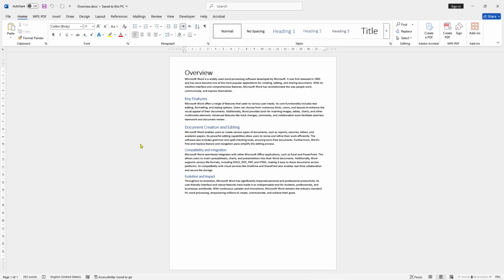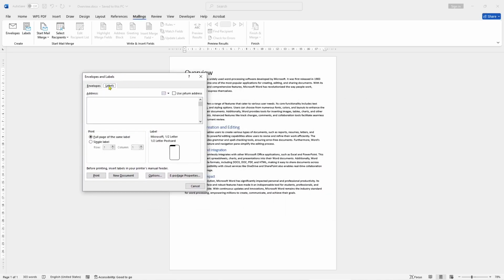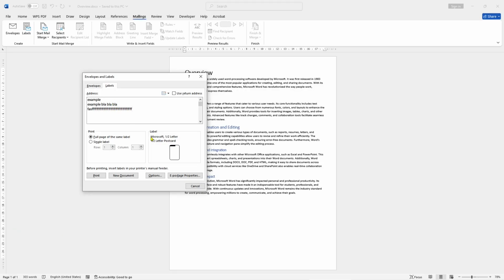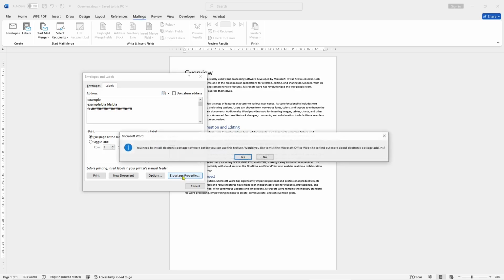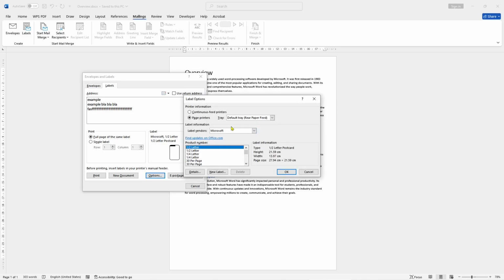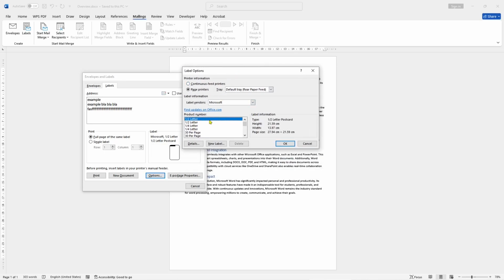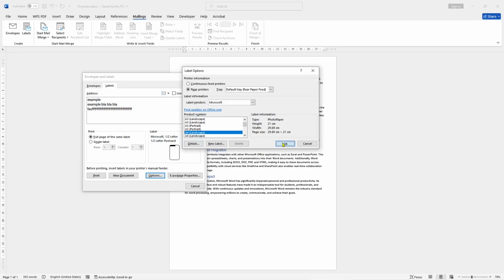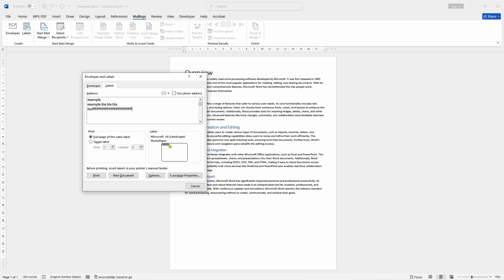Microsoft Word How To Make Labels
Learn how to create professional-looking labels using Microsoft Word with step-by-step instructions and helpful tips. Perfect for organizing your home or office!